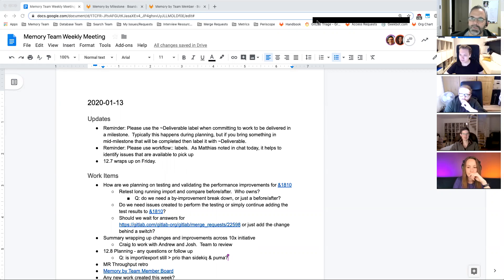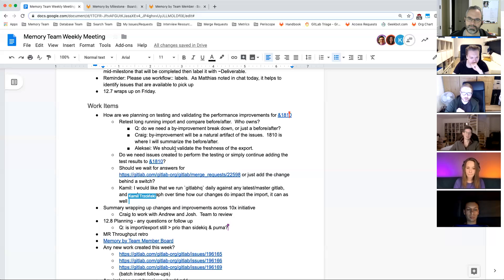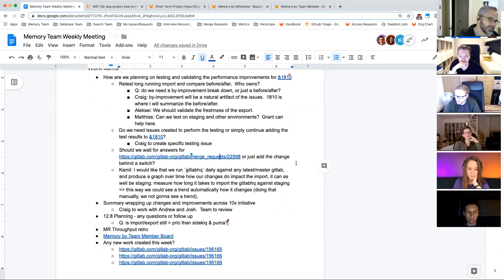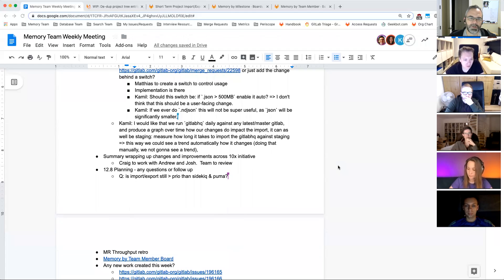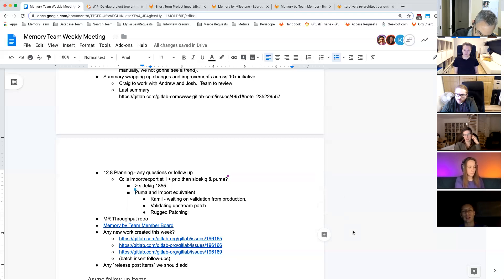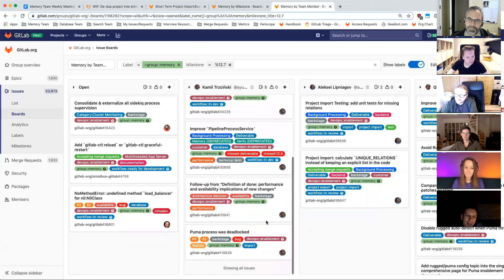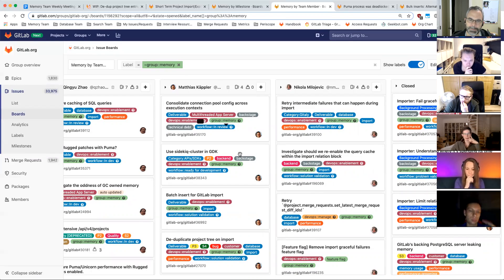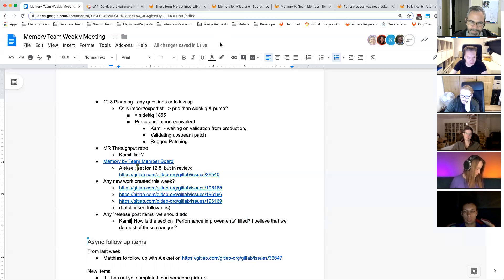2020 01 13 Memory Team Meeting